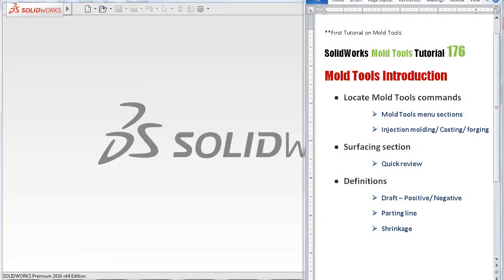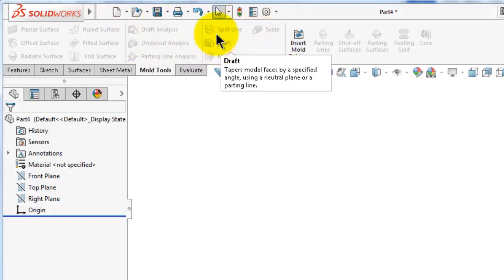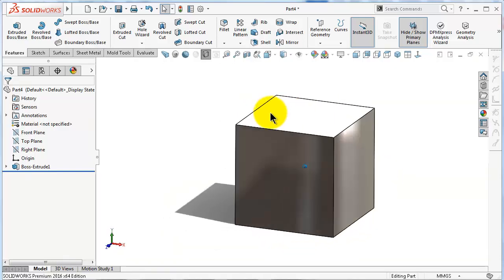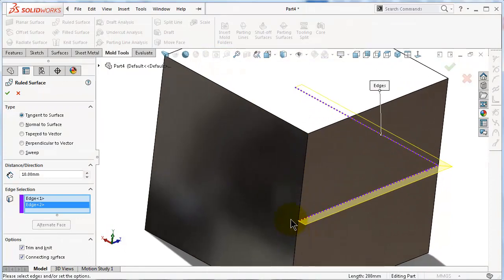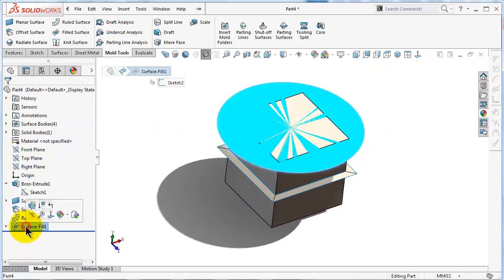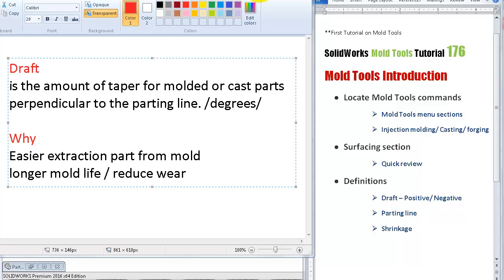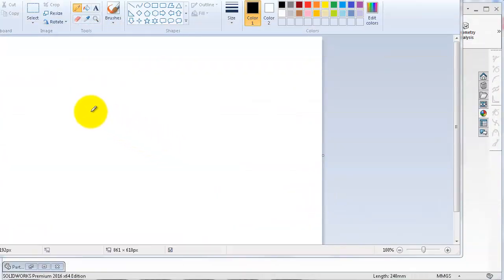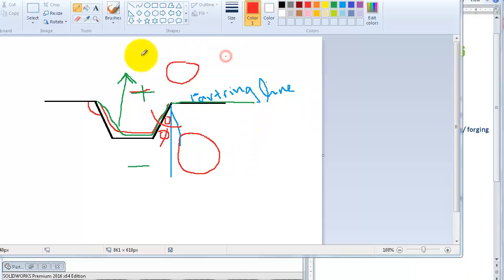176 SolidWorks Mold Tools Tutorial: Introduction to Mold Tools, surfacing section, terms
This Channel contains topics about:

- SolidWorks Sketch
- SolidWorks Surface
- SolidWorks Motion
- SolidWorks Weldments
- SolidWorks Mold Design
- SolidWorks Simulation
And MORE